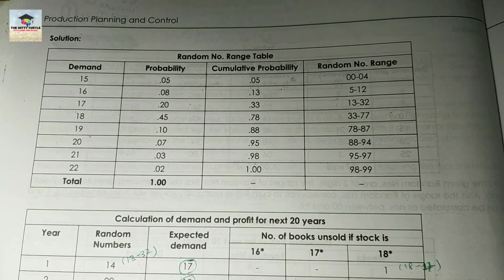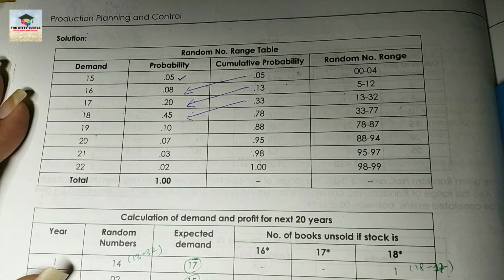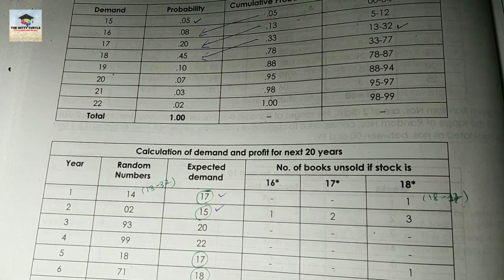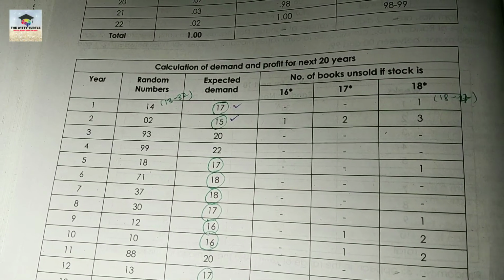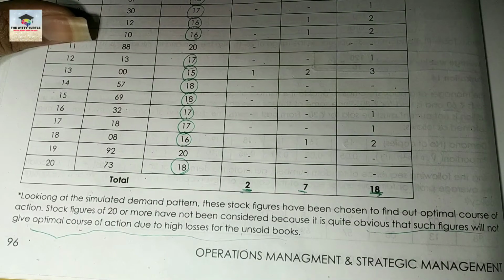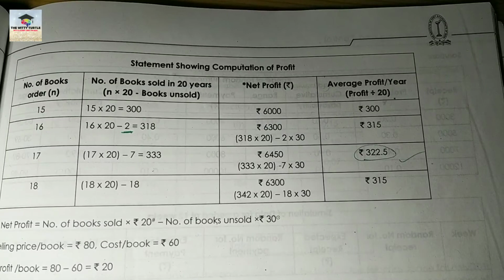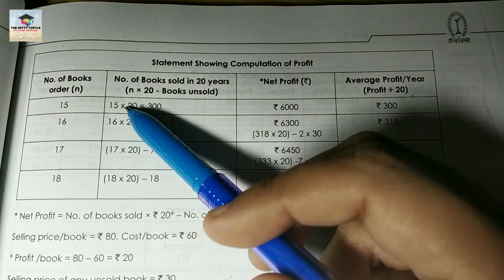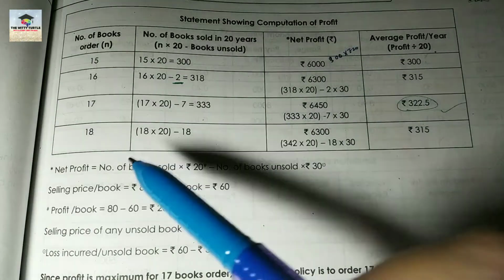#26 Simulation - Theory - Unit - 4 - Concept + CMA Mat( PGDM/ MBA/ BBA )thewittyturtle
Link for Unacademy classes :-